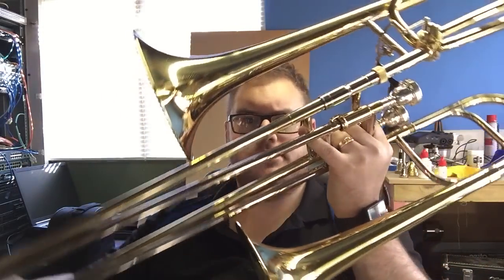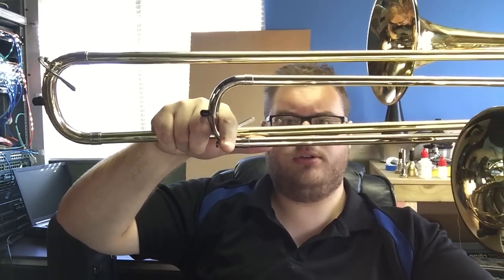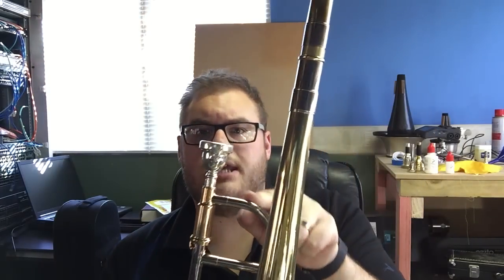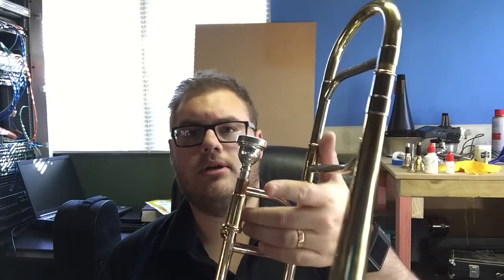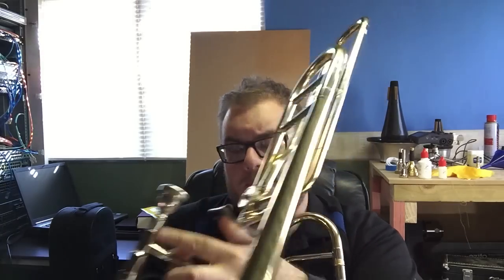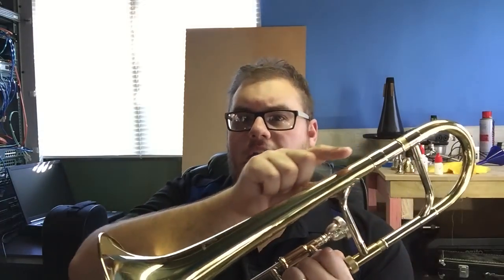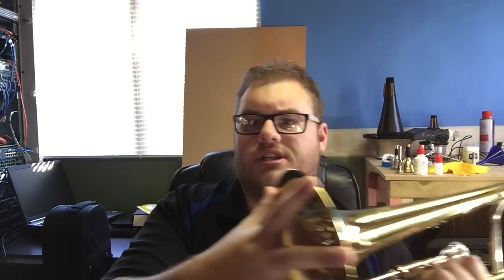The Eb Alto Trombone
In this video I demonstrate the Eb Alto trombone. This is the last type of trombone to demonstrate out of my collection. I'm hoping there will be more members in the future, but as of 10 February 2015, this is the last type of trombone I own. Sad face.

POBox 5107
Wellington 6140
New Zealand